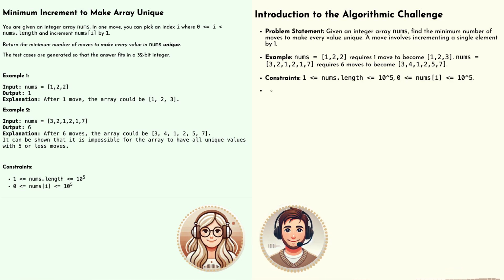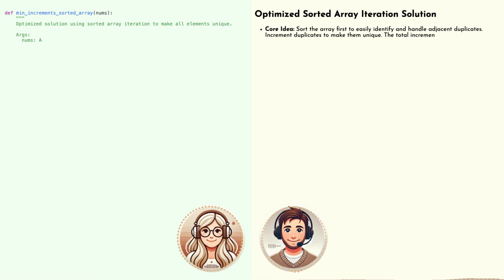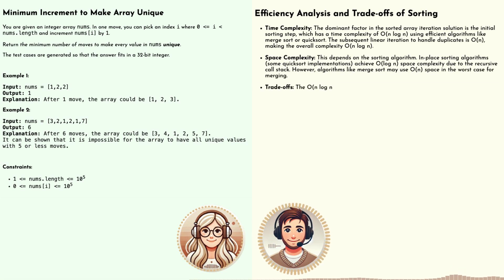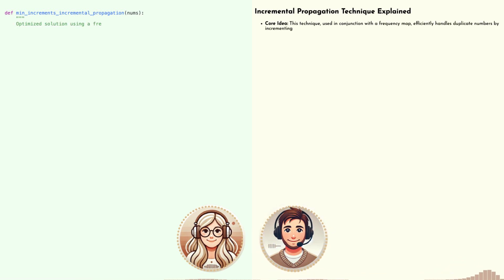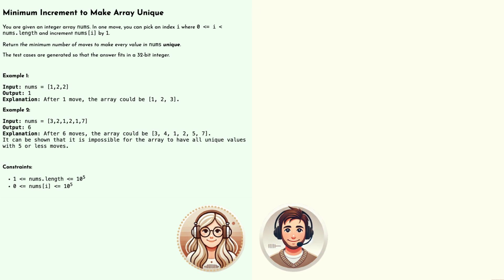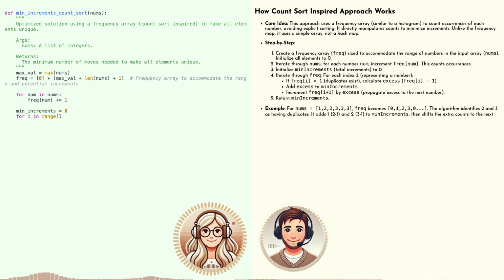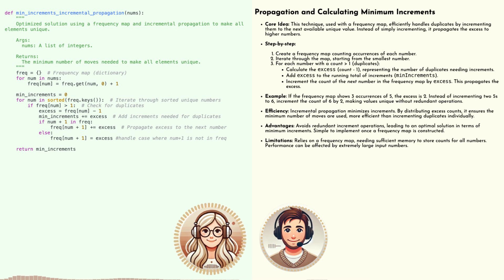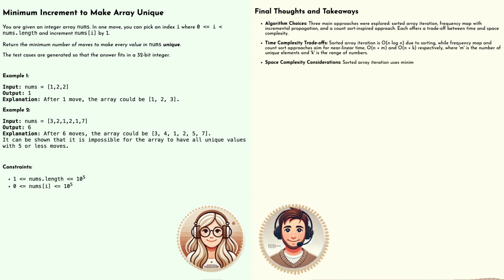Minimum Increment to Make Array Unique: 3 Ways | Algorithm Deep Dive | Audio Podcast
🎧 Solve the "Minimum Increment to Make Array Unique" problem with us on the go! We dissect 3 different algorithmic solutions, perfect for your commute or while coding.

🤔 We begin with a brute force approach, and then explore sorting, frequency maps, and a count-sort-inspired technique. Learn how to optimize your code and master algorithm challenges.

🔑 Key Concepts Covered:
- Brute Force Algorithm
- Sorting Optimization
- Frequency Maps
- Incremental Propagation
- Count Sort (inspired)

📝 Topics: Arrays, Algorithms, Optimization, Data Structures, Sorting

 ⏰ Timeline:

00:00 - Introduction to the Algorithmic Challenge
00:24 - Defining the Problem and Goal
00:56 - Brute Force Approach and its Inefficiency
02:06 - Optimized Sorted Array Iteration Solution
03:37 - Efficiency Analysis and Trade-offs of Sorting
04:21 - Preview of Frequency Maps and Incremental Propagation
04:42 - Introducing Frequency Maps for Optimization
05:17 - Explaining Frequency Maps with an Example
05:45 - Incremental Propagation Technique Explained
07:37 - Efficiency and Limitations of Frequency Maps
08:35 - Introduction to Count Sort Inspired Approach
09:06 - How Count Sort Inspired Approach Works
10:31 - Propagation and Calculating Minimum Increments
11:46 - Efficiency Analysis and Comparison
13:03 - Final Thoughts and Takeaways